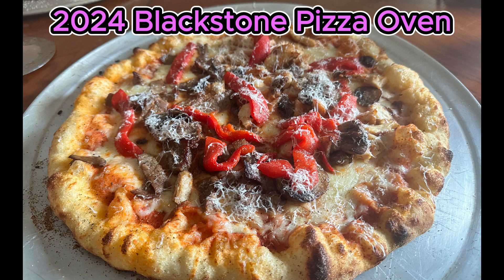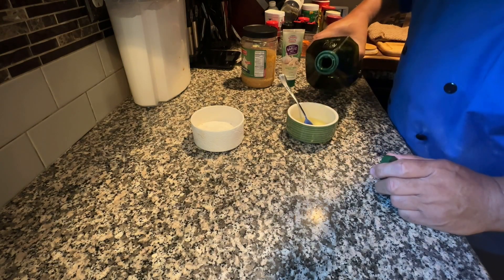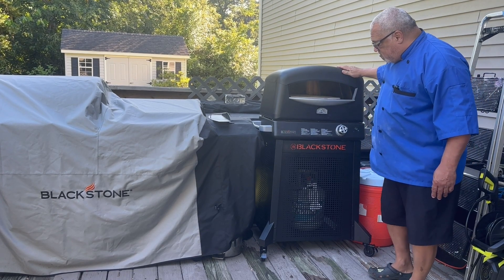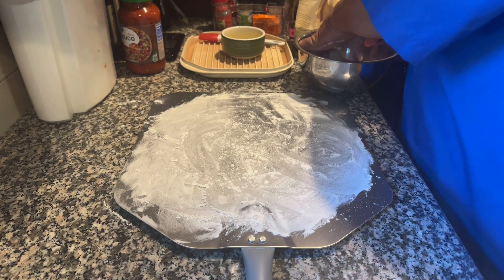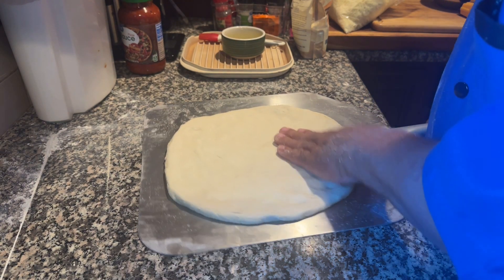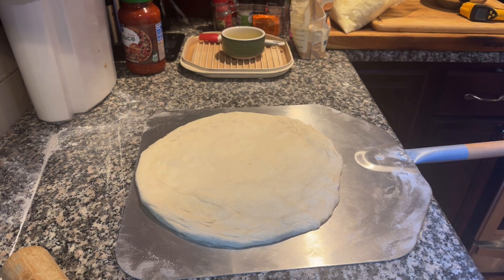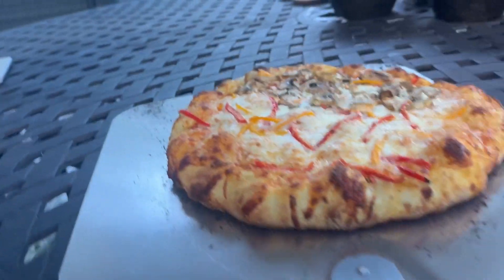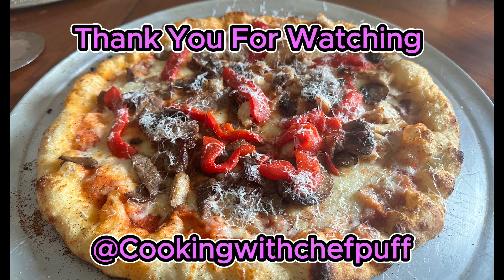2024 Blackstone Pizza Oven part 2